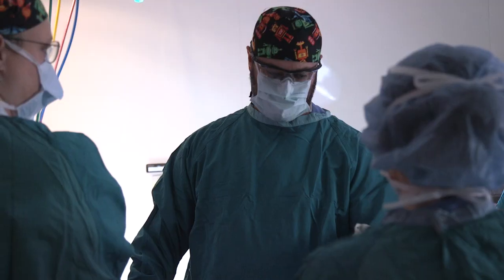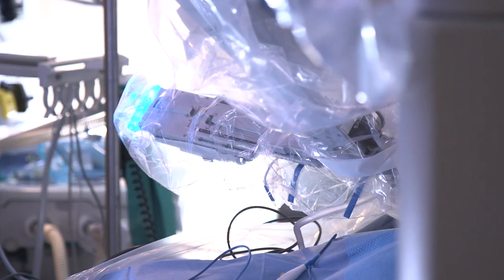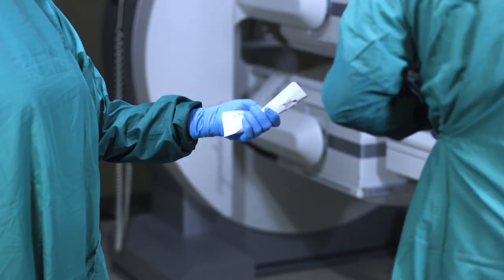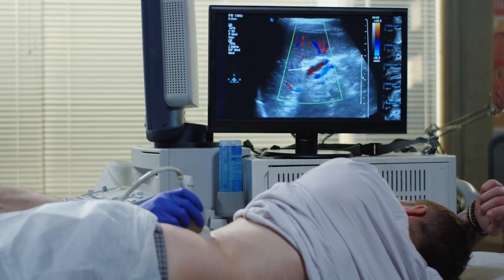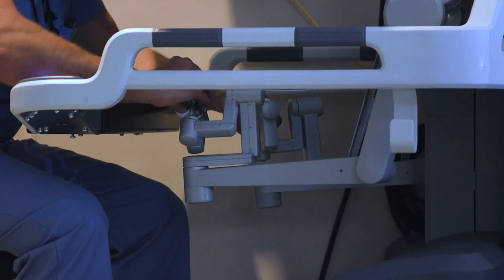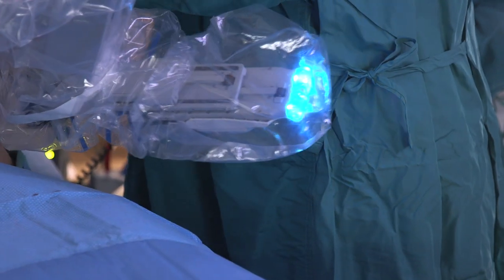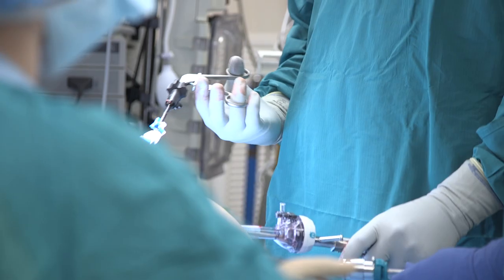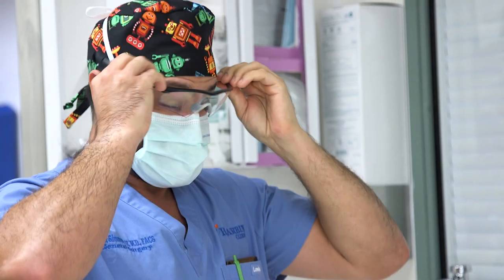Cutting Edge Care at General Surgery Cartersville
Our general surgeons use the latest, most innovative surgical techniques on their missions to improve peoples' health and save lives.